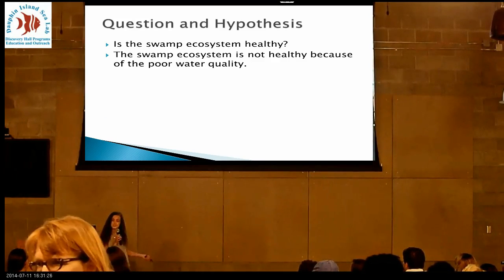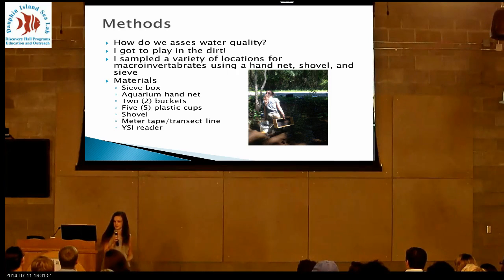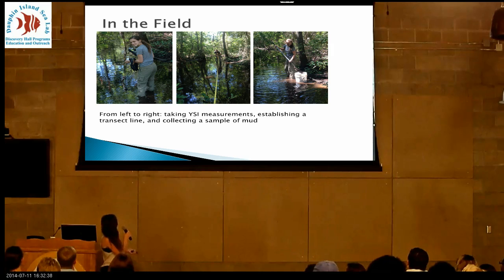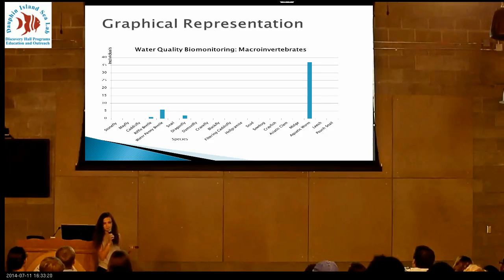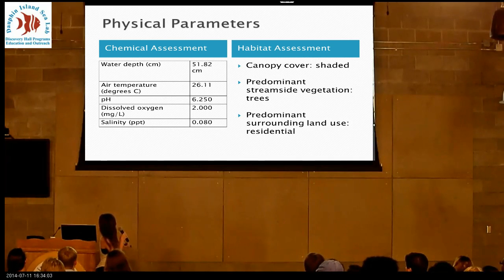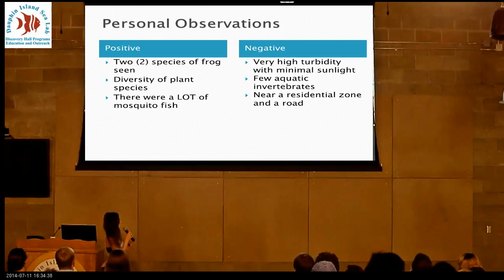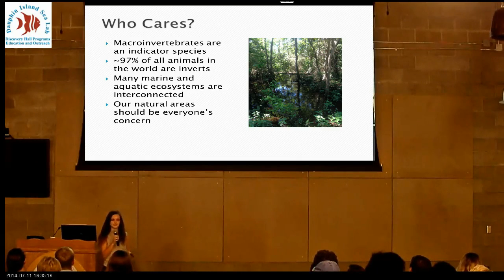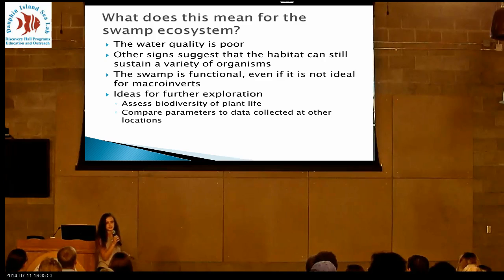Molly P - DHP High School Presentations 2014